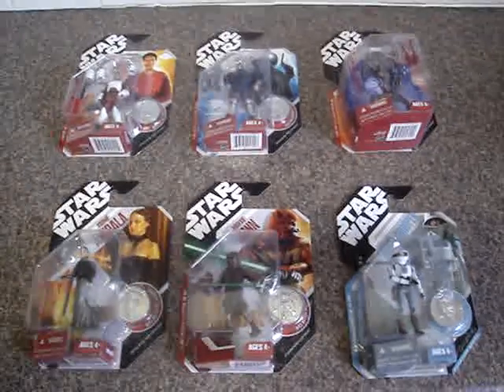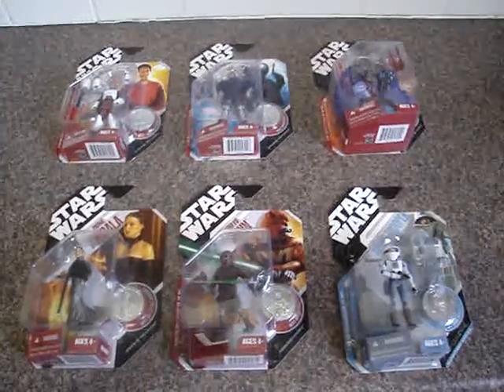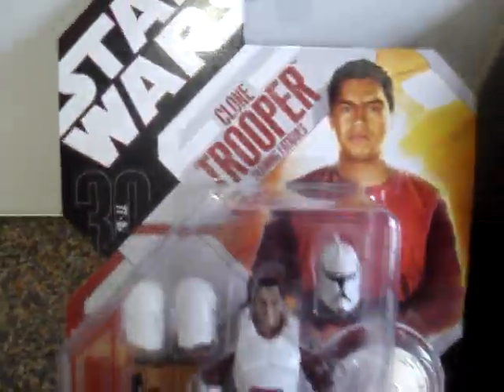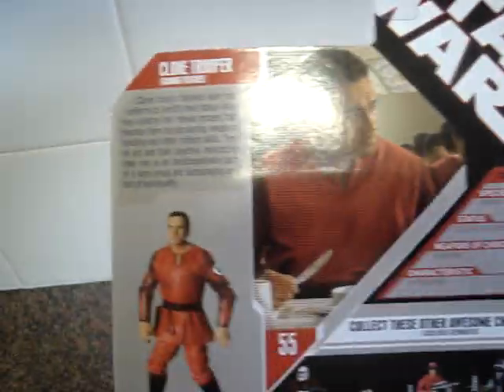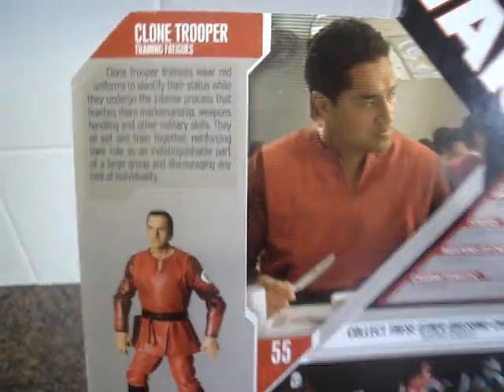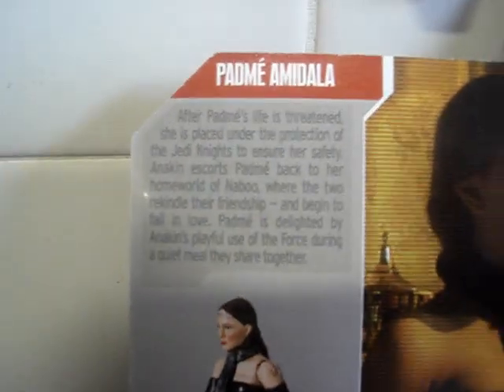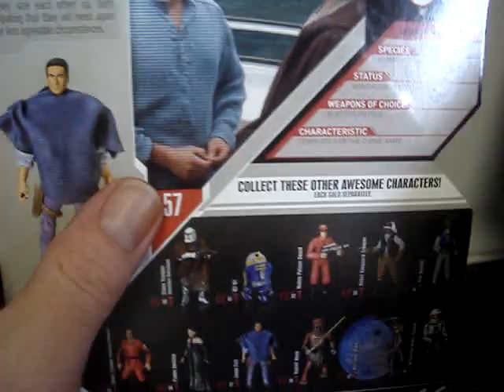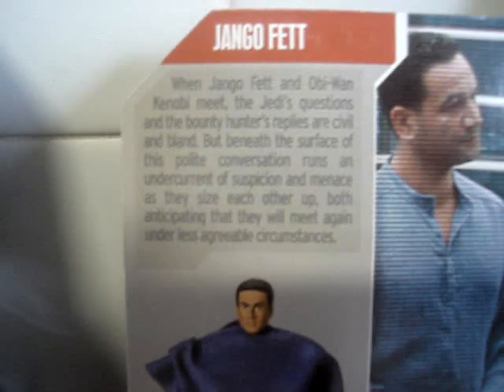Wave 9 Star Wars 30th Anniversary Collection TAC